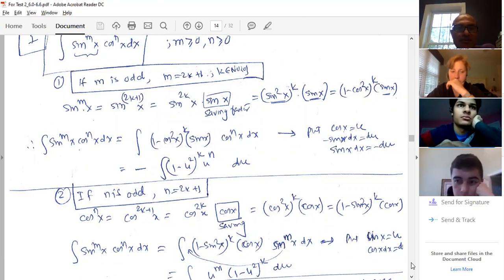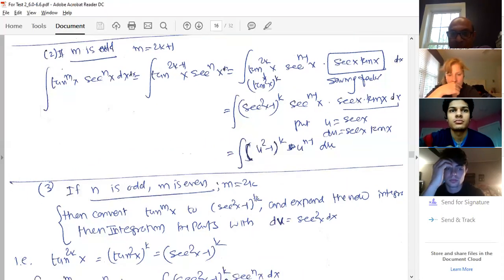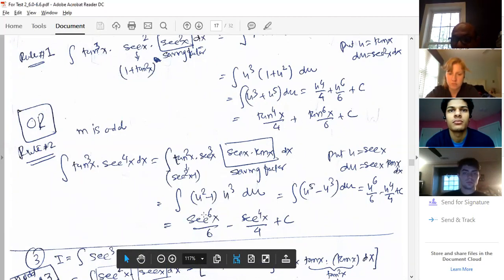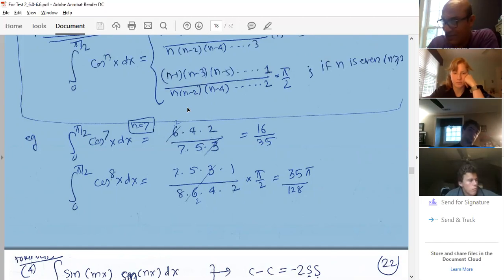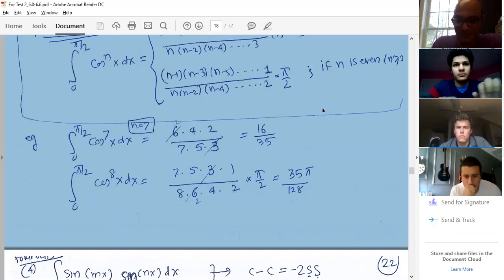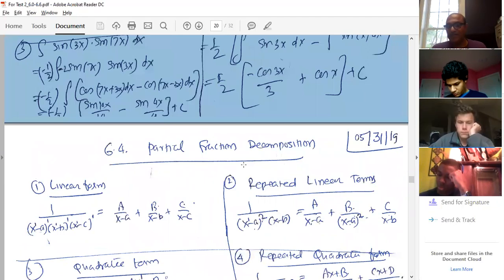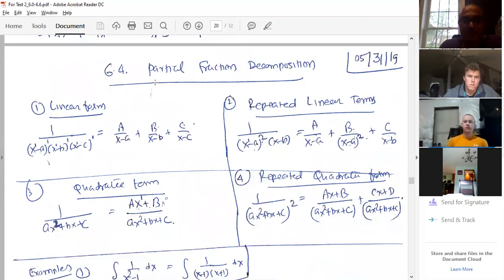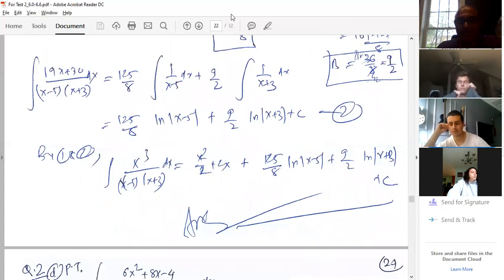Calculus II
Partial fraction
Indeterminant forms